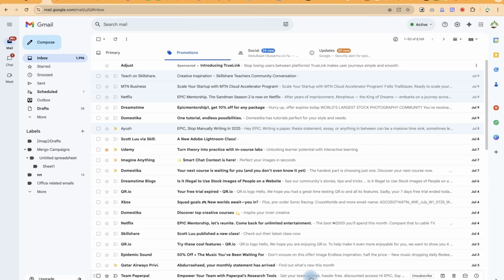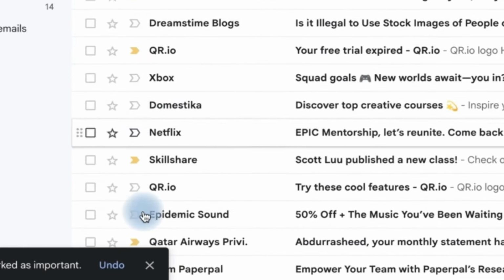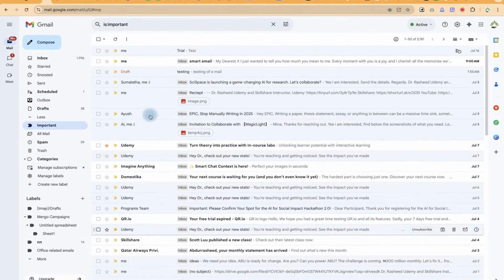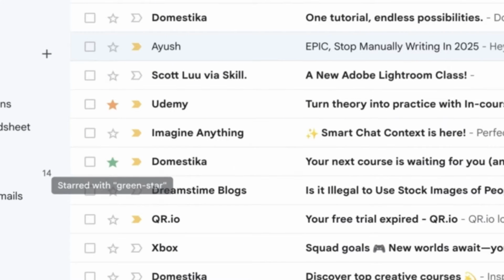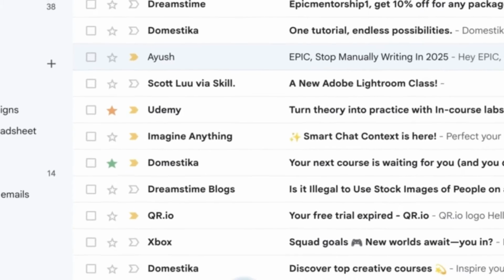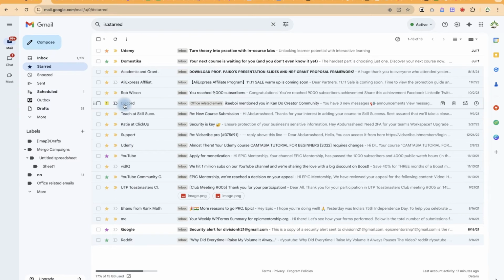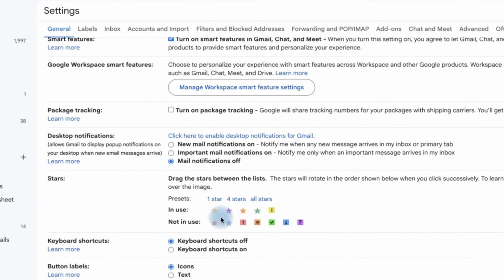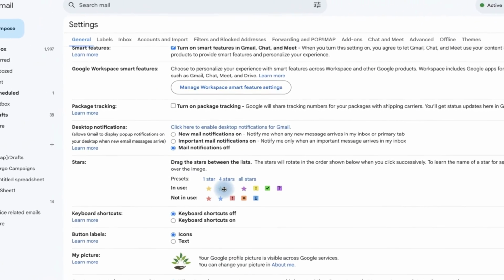How to Use Stars in Gmail to Organize Emails (Quick Tutorial)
Want to highlight and organize important emails? In this quick tutorial, I’ll show you how to use stars in Gmail to categorize your messages and keep your inbox organized like a pro!

Gmail lets you use multiple star colors and symbols to prioritize emails visually and track messages more efficiently.

✅ In this video, you’ll learn:

How to add a star to any email

How to enable multiple star types (yellow, red, green, etc.)

How to categorize emails by star color

Bonus: Tips for searching starred emails and improving workflow

Perfect for busy professionals, students, and anyone looking to organize Gmail smarter and faster.